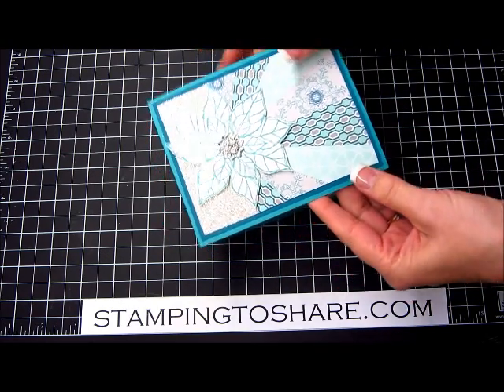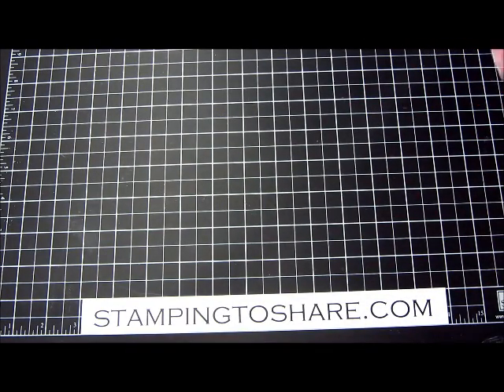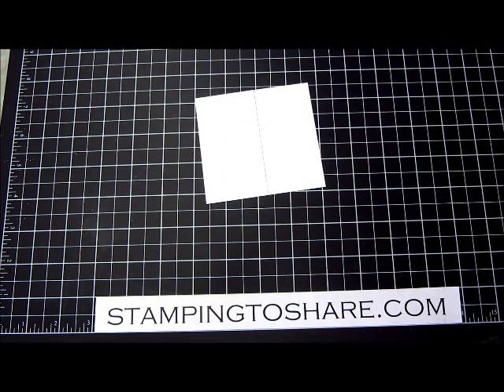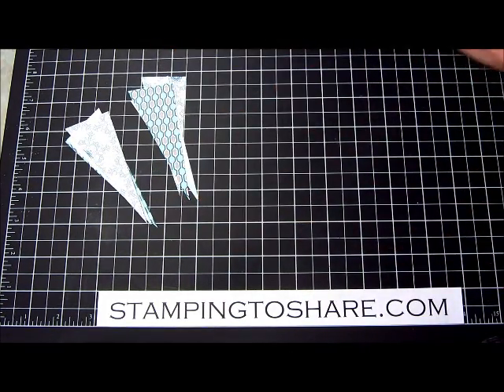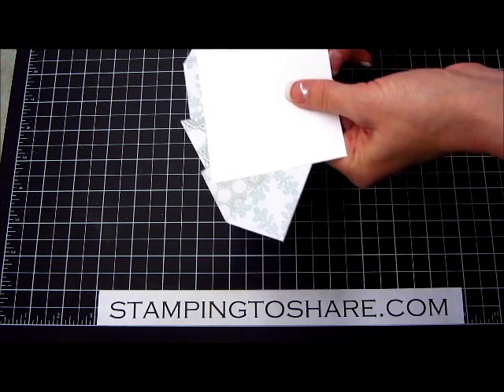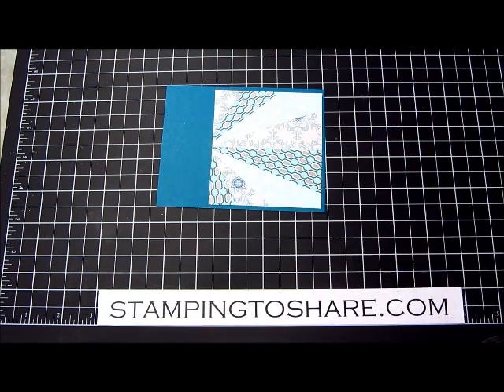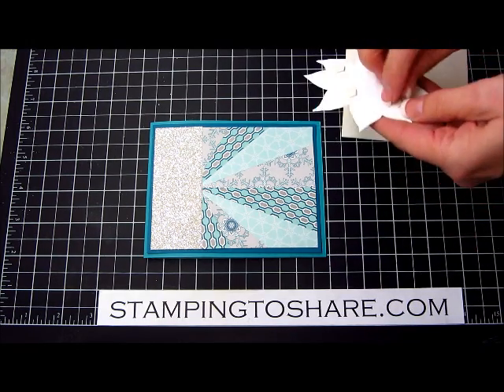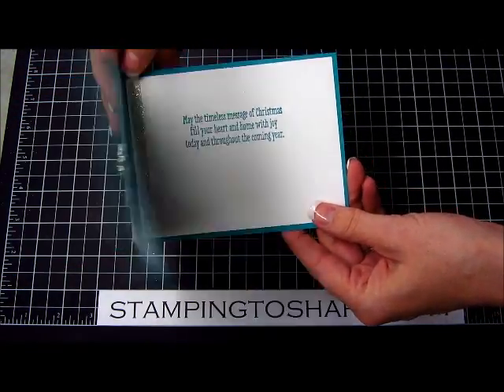Starburst Technique with Winter Frost and Joyful Christmas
Learn how to  make a Christmas card with the Starburst Technique and the stamp set called Joyful Christmas.